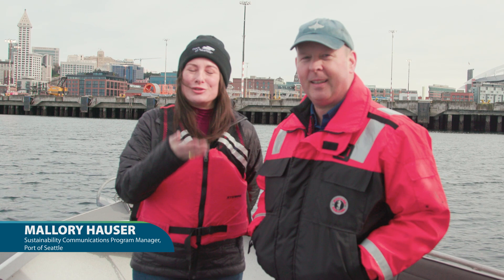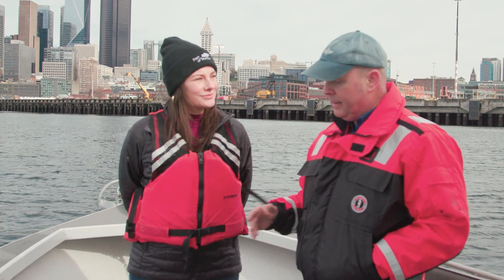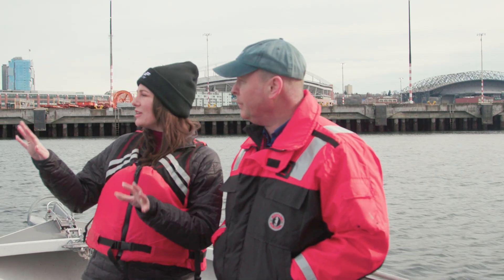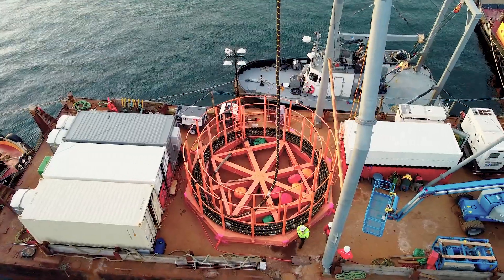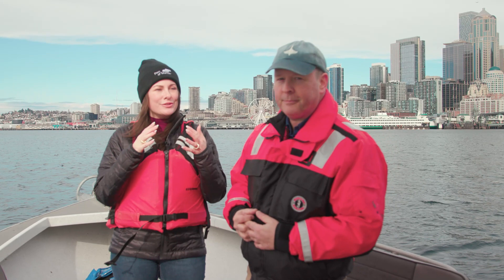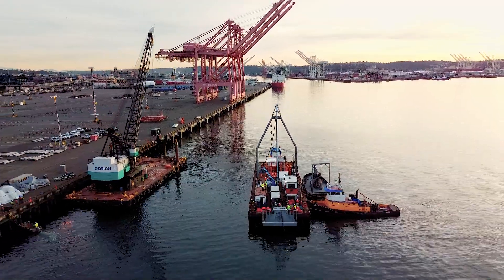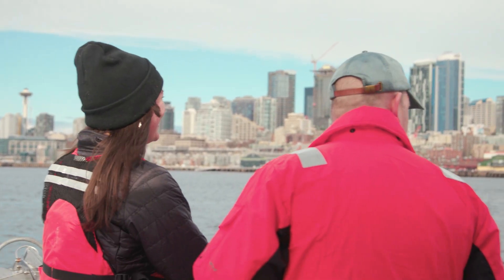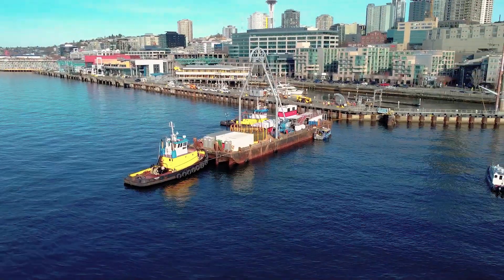Diving In | Installing Pier 66 Shore Power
Mallory Hauser dives in again with Mark Longridge, Project Manager for the Pier 66 Shore Power Project.
Mark brings us up to speed on the exciting progress:
• We've successfully laid a mile-long submarine cable across Elliott Bay, power from Terminal 46 to Pier 66
• This innovative project allows cruise ships to plug in and shut down their engines while docked, reducing greenhouse gas emissions at the Port of Seattle.
• Shore power is a critical piece of the Port's ambitious goal of achieving carbon neutrality by 2050.